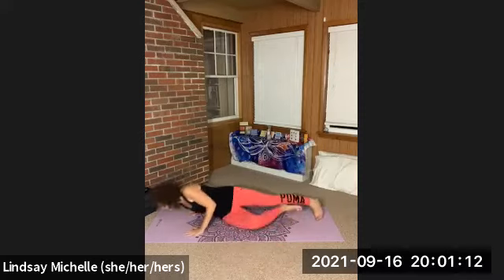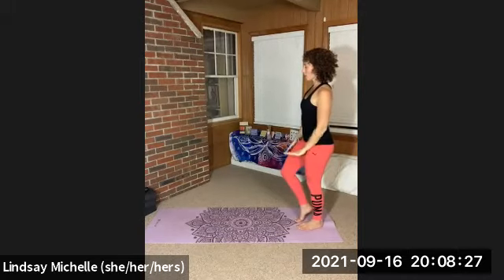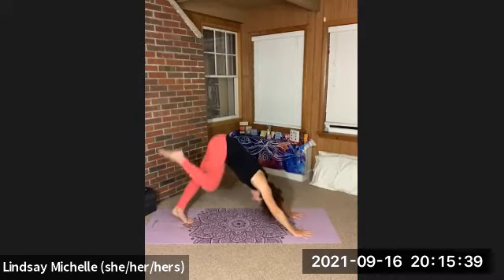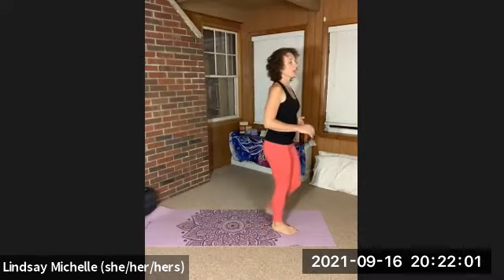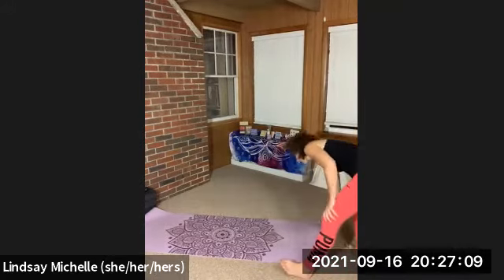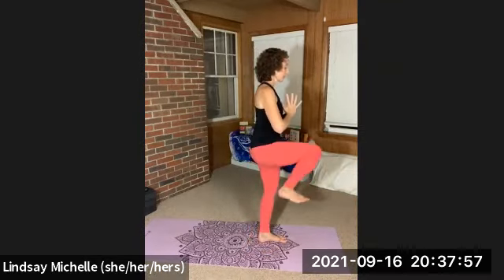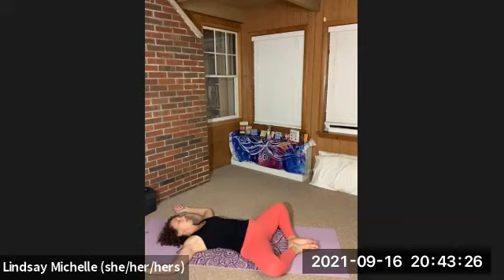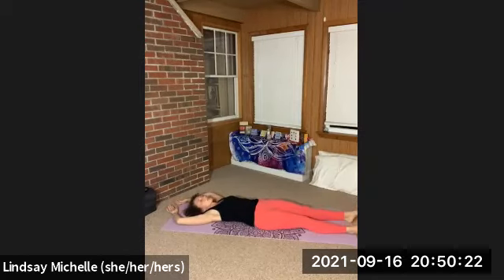Lindsay Michelle Yoga Membership Link